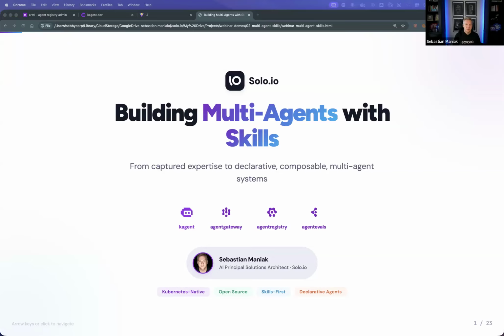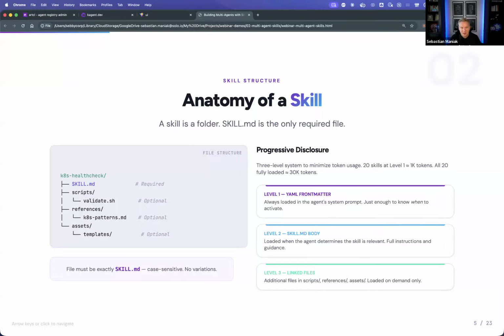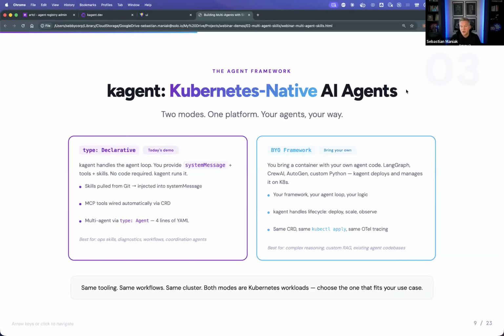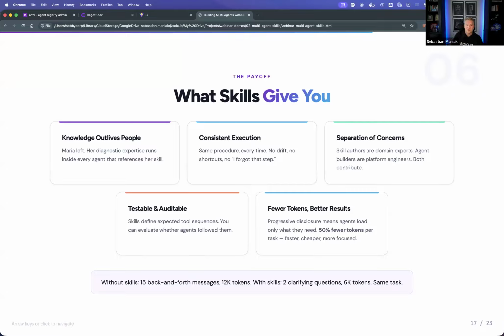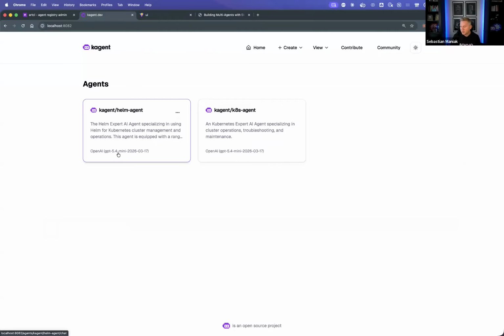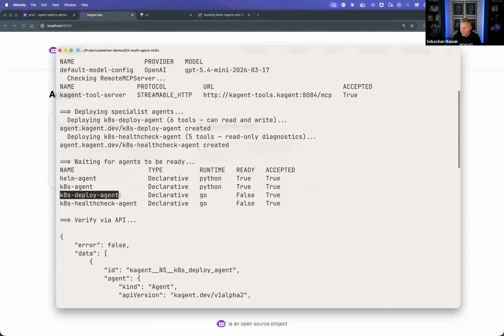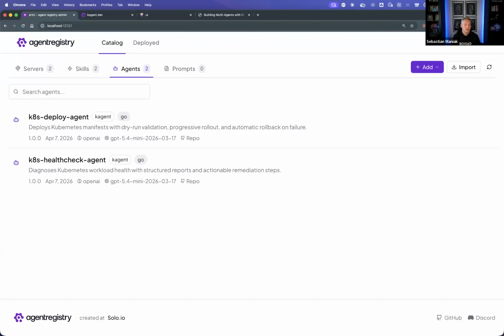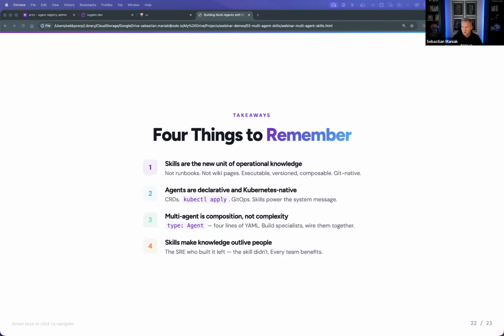Building Multi-Agents with skills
Building Govern Multi-Agents with Skills
Learn how to capture expert knowledge as executable "Skills" and build governable multi-agent AI systems using open-source tools like K Agent.
In this webinar:

What are Skills? Structured, versioned Markdown recipes that make agents follow best practices reliably.
Skills vs wikis: executable, testable, token-efficient.
Declarative multi-agent composition in Kubernetes: orchestrator + specialist agents (health check, deploy).
Git-native workflow: version, review via PRs, share across teams.
Live demo: deploying skills/agents, incident response automation, Agent Registry & Eval.

Timestamps:

0:00 Intro & Problem
3:00 Skills Explained
10:00 Skill Design Patterns
15:00 K Agent & Multi-Agents
28:40 Full Demo
41:00 Registry & Composition
49:53 Evaluation

GitHub repo: [link in video]